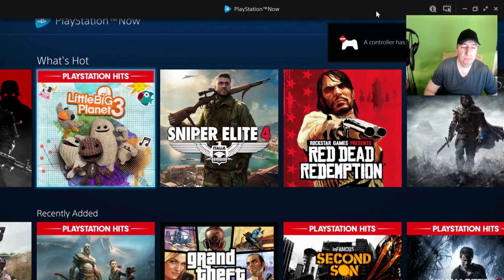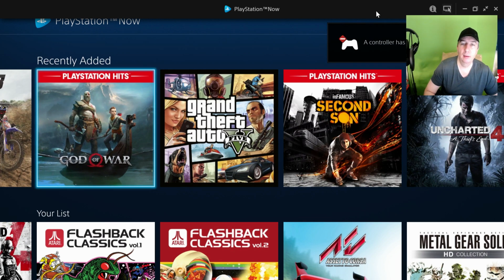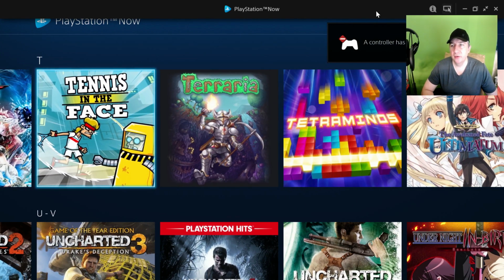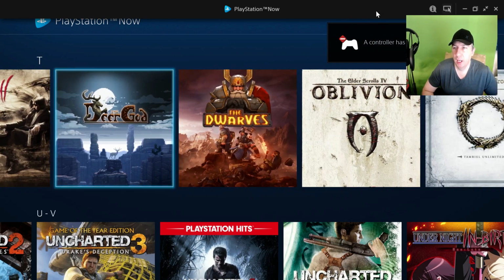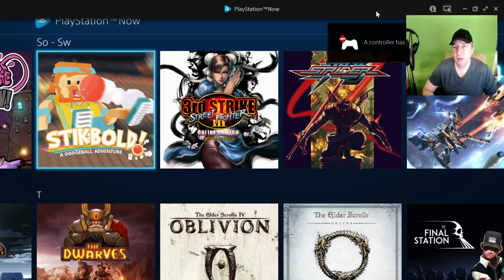PlayStation Now PC & Can you use an Xbox One X Controller or Elite ? Mr4Koffee Vlog # 17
Hey Guys , Welcome to my Koffee Vlog #17  , on this episode i wanna clarify and debunk some misinformation regarding PS Now PC App and  this idea that you can not use your Xbox One X controller on it , Its not True , yes you can use a Xbox Controller or any controller that is Compatible with Windows . + on this Video i will also clarify that yes , PS2 Games can be downloaded on PS4 from Playstation Now .Such games as Dark Cloud 1, 2 , Red Faction 1 & 2  and some more !